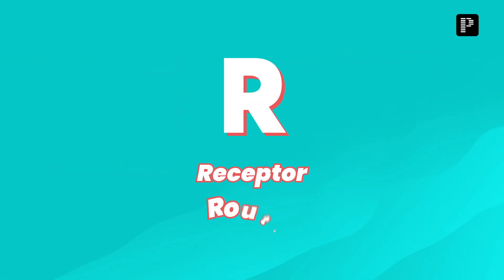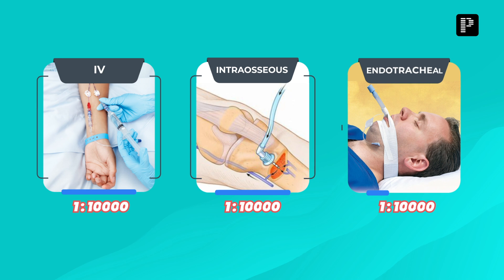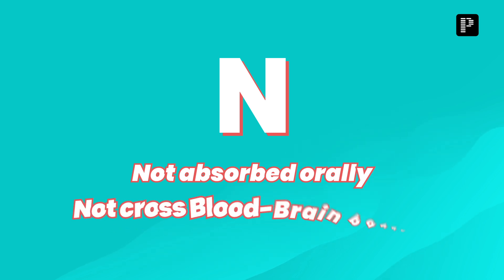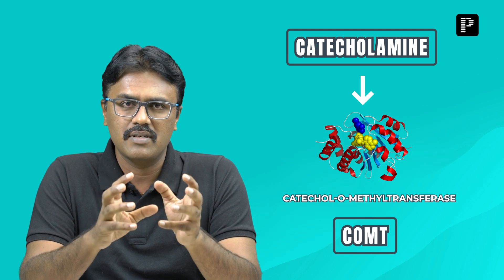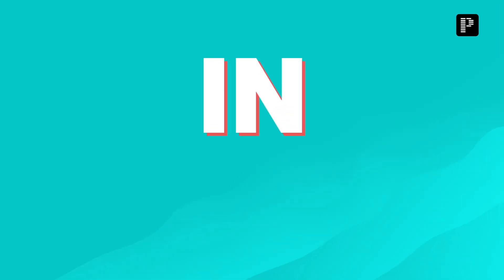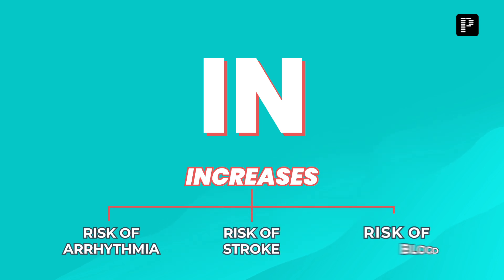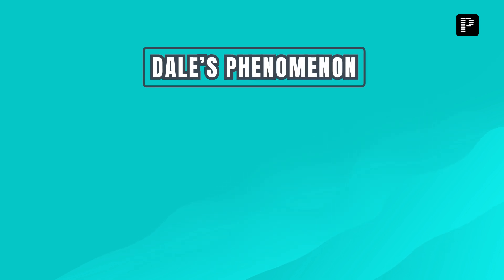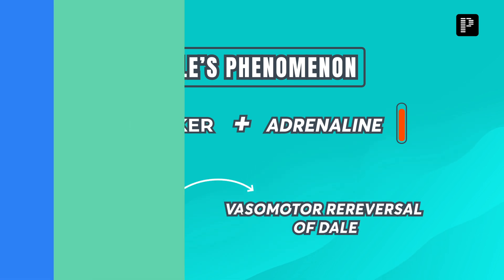"ADRENALINE" Mnemonic & Vital Information | Vital Meds Part 6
PrepLadder offers Vital Meds, a series of five videos by Dr. Bharath Kumar VD in which he will describe five drugs in great depth that is simple to memorise.
Watch the video to see how Dr. Bharath explains the Drug - ADRENALINE under 3 minutes.

Notes NExT Edition.